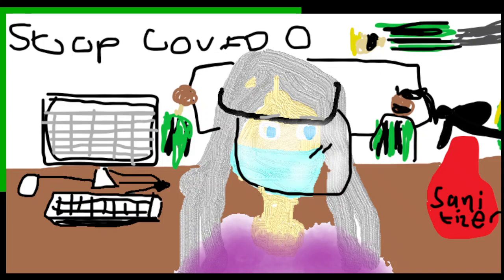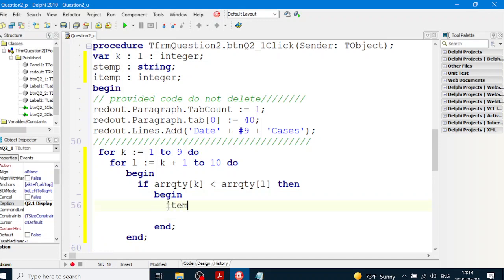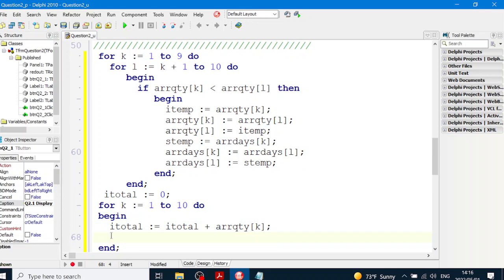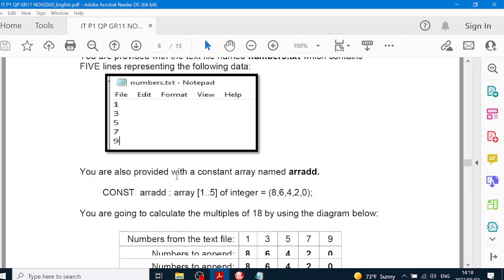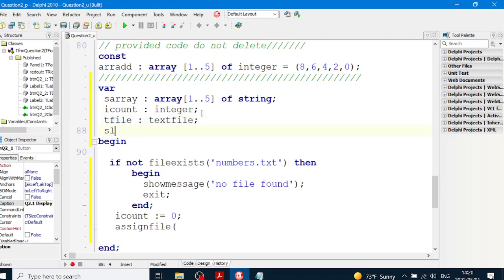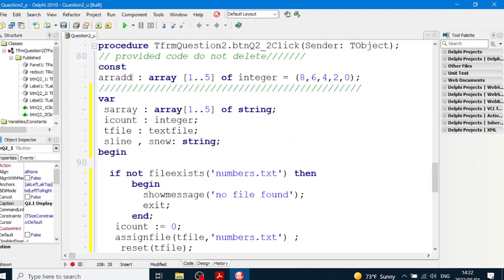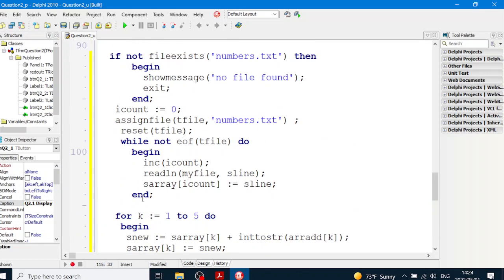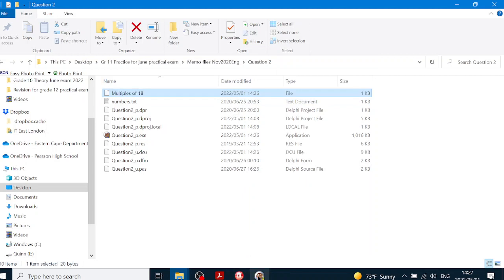Gr11 Nov 2020 Exam Quest 2